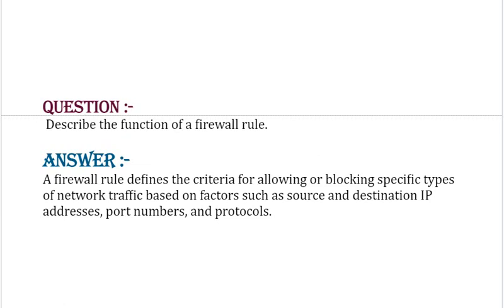CompTIA IT Fundamentals (ITF+) Interview Questions : CompTIA IT Fundamentals: Interview Q&A -Part#8